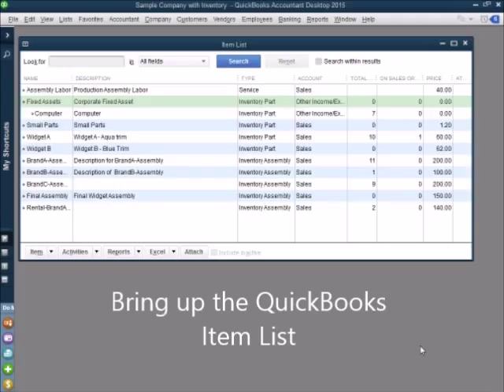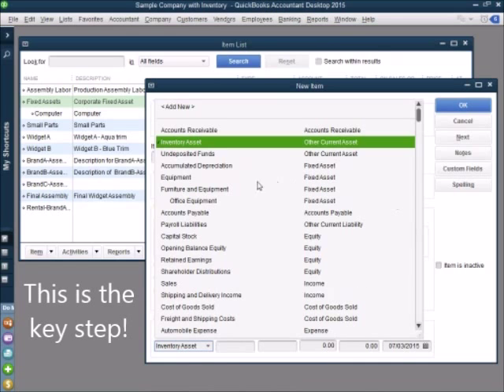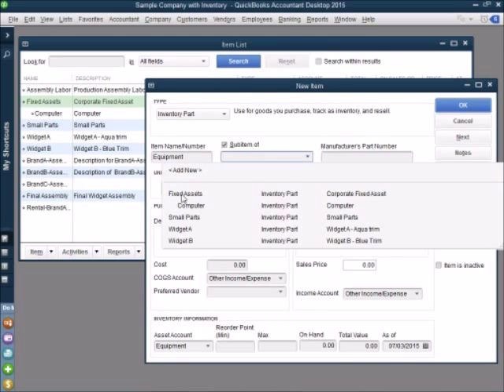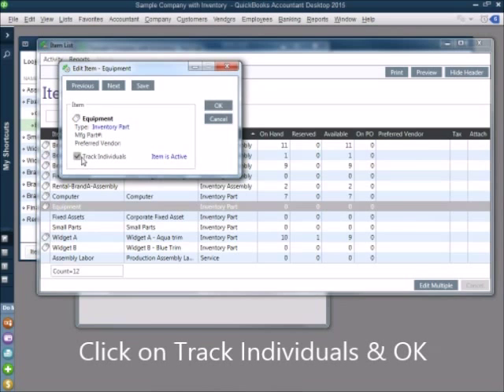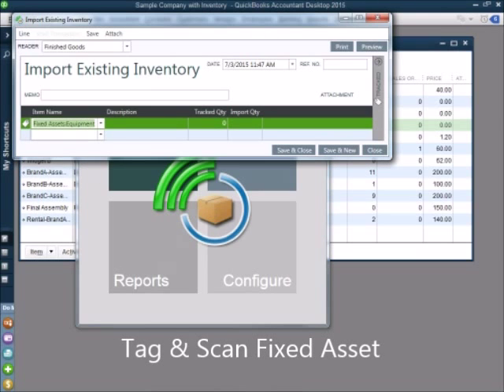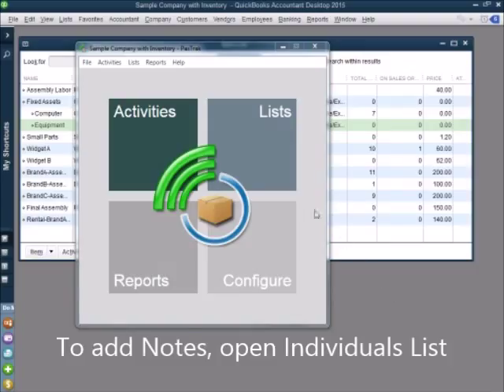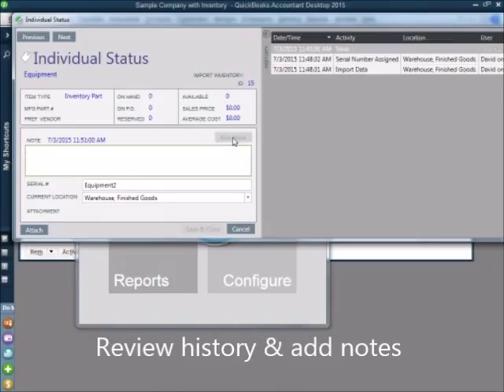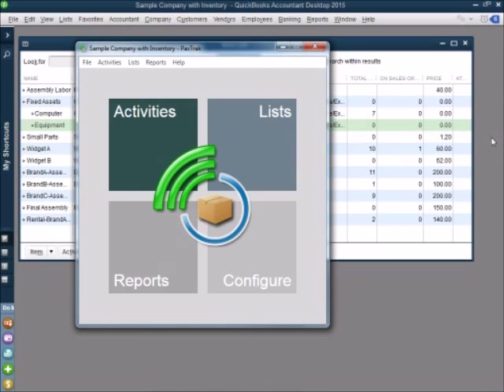How to setup Fixed Asset Tracking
How to setup Fixed Asset Tracking with PasTrak RFID Software